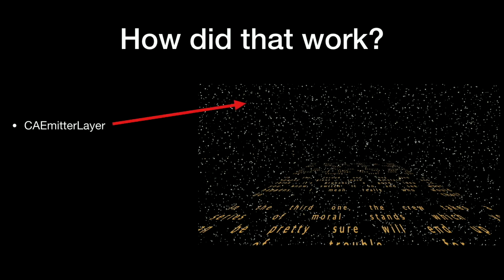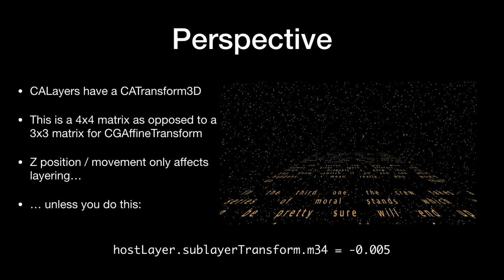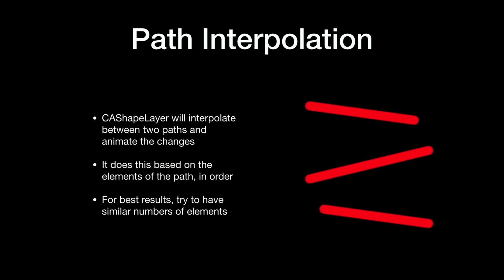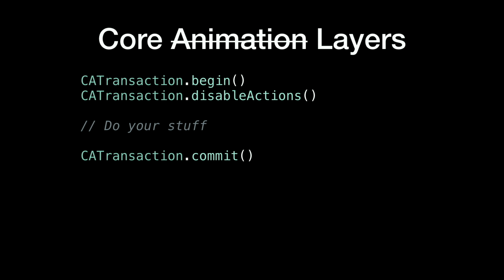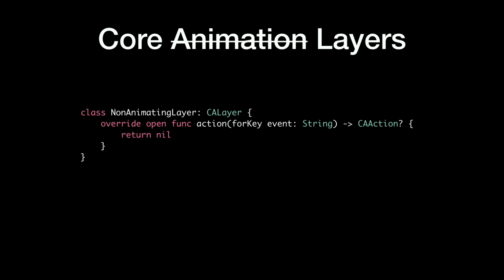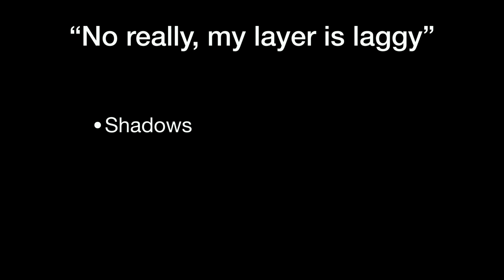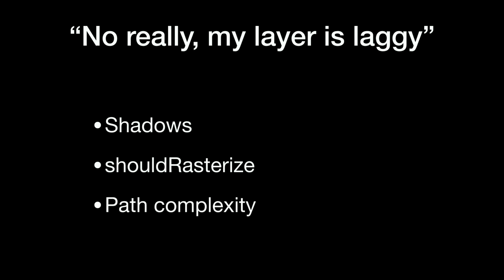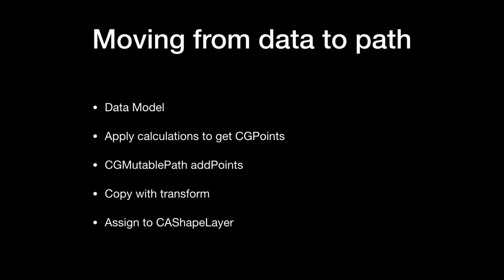Rich Turton - You can totally do that with a CALayer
Apps that are a wall of text are boring. Come and learn how much more cool stuff you can do with CALayers besides just rounding the corners. We’ll be going to space! We’ll set things on fire! We’ll disintegrate stuff! There will be rainbows! There will be confetti cannons! There will be graphs!

Wait, graphs?

Yes – you can also learn some practical stuff. How do I stop layers from animating all the time? How many layers are too many? How complicated can these things get before performance starts to suffer?